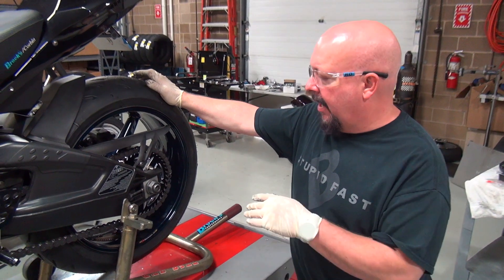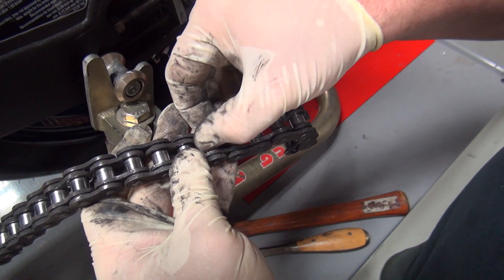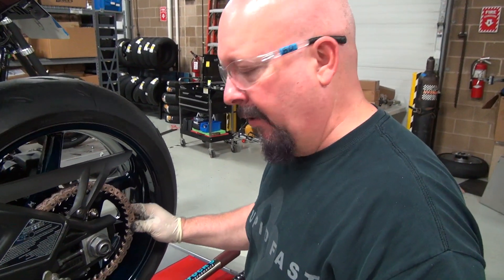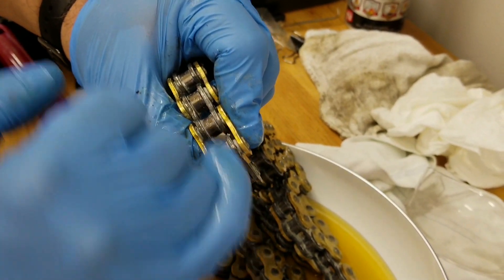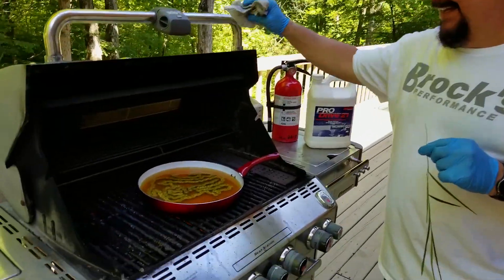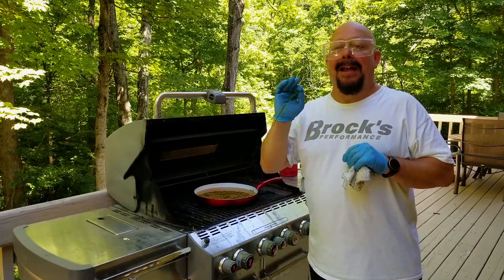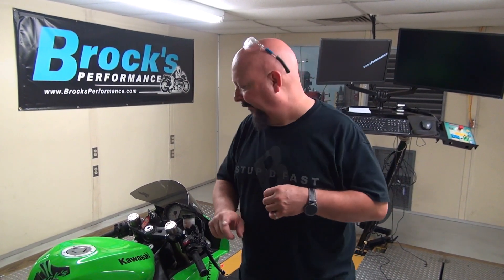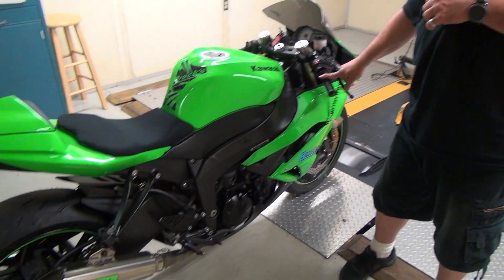Tech Talk: Drivetrain Friction Reduction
On this episode of Tech Talk, Brock Davidson explains how reducing friction in the drivetrain translates to real-world results. Using a somewhat ‘unconventional’ technique, we transform a standard O-ring chain into a high-performance competitive advantage.

0:09 – Video Introduction
0:43 – Inspecting BMW S1000RR OEM Chain
1:10 – Inspecting New EK ZX-Ring Chain
1:50 – Comparing EK Chain Rollers vs. OEM Chain
2:40 – Installing New EK ZX-Ring Chain
3:21 – Using Gearing Changes to Gain Wheelbase
3:49 – Introducing the Ninja ZX-6R Super Sport
4:12 – Explaining Drive Train Loss (Friction)
4:45 – Removing O-Rings from an O-Ring Chain
5:05 – Why and How Does That Benefit Us?
5:45 – Why is Your Chain in a Frying Pan?
6:23 – Potential Hazards of Removing the O-Rings
7:15 – “Hey Brock, Wutcha' Cookin”
7:48 – Don’t Try This at Home (Oil + Flames = Bad)
8:32 – Boiling Away Thick Lithium Grease
9:28 – Carefully Removing Chain from Heat
9:50 – Inspecting the Finished Product
10:18 – Why Go Through So Much Effort?
10:48 – Complimenting the Chain with a Ceramic Bearing Kit from Worldwide Bearings
11:18 – How Much Power is This Worth?
12:40 – Paying Attention to Detail Pays Off
12:50 – Ninja ZX-6R has 9-Second Quarter Mile Potential
13:12 – Video Conclusion